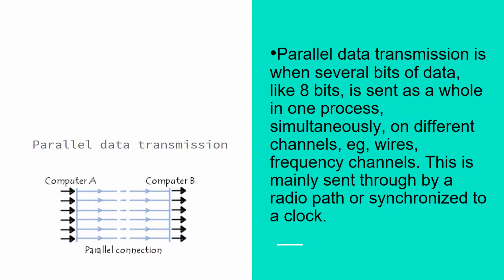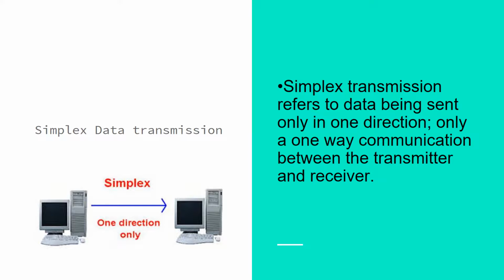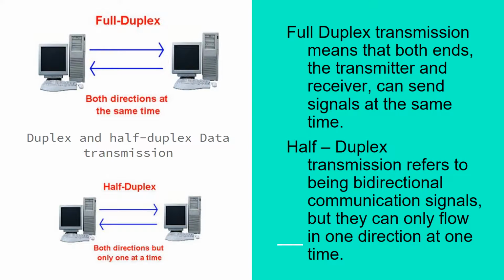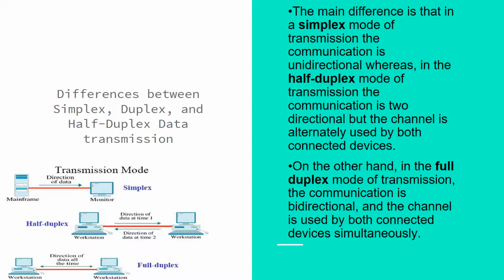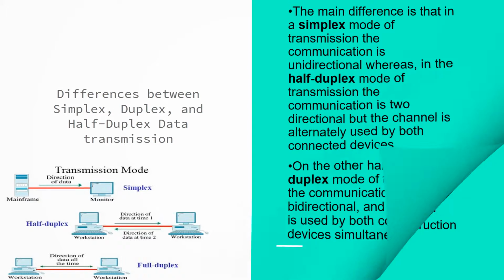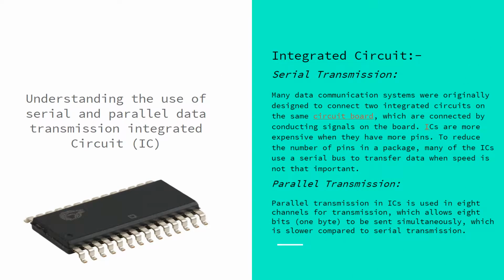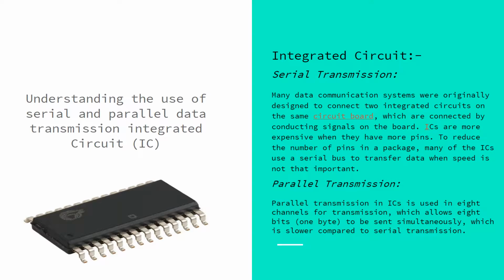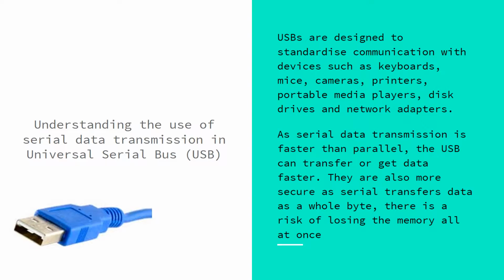Data transmissions - Inayat, Mohit, Tanishq